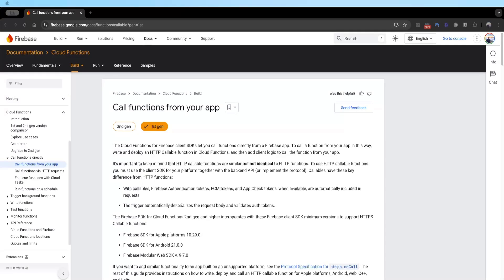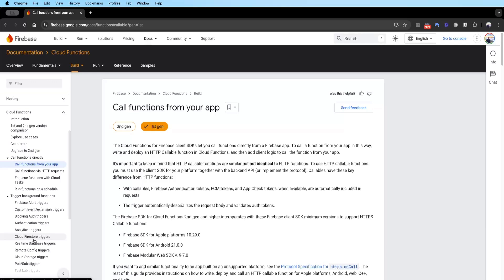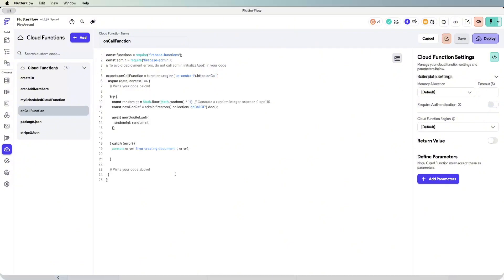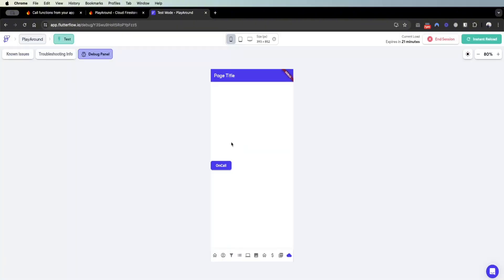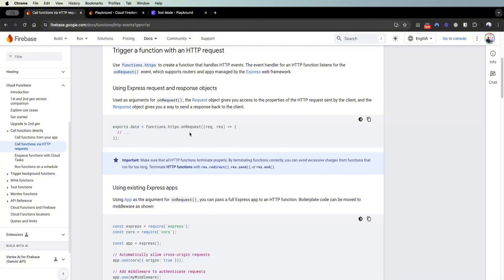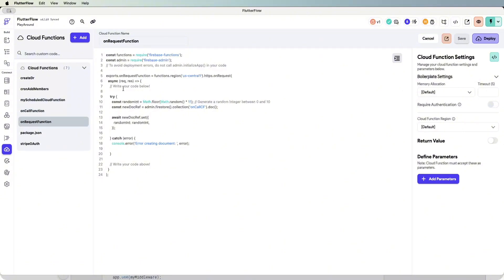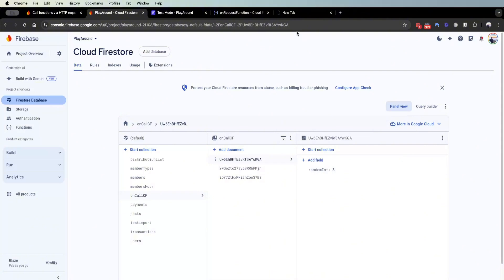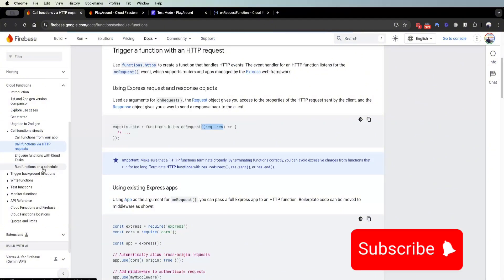FlutterFlow Cloud Functions Masterclass Part 1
Welcome to our in-depth tutorial on harnessing the power of Cloud Functions to take your FlutterFlow app to the next level! 🌟 In this video, I'll guide you step-by-step through the process of integrating Firebase Cloud Functions with your FlutterFlow project, enabling you to add robust backend capabilities with ease.

We will go beyond FlutterFlow's onCall cloud function to explore onRequest, onCreate, onUpdate and onDelete cloud functions.